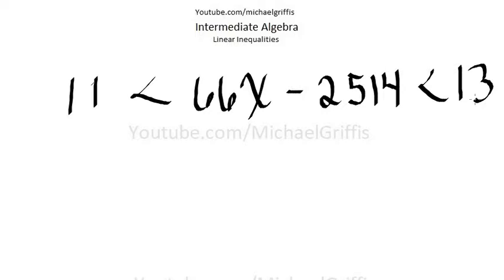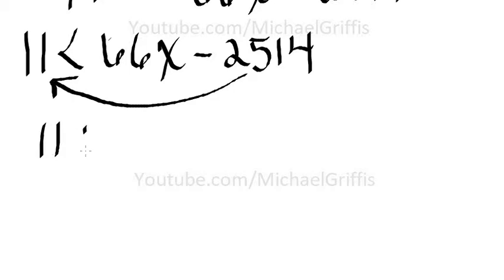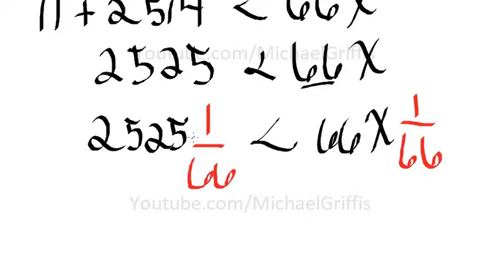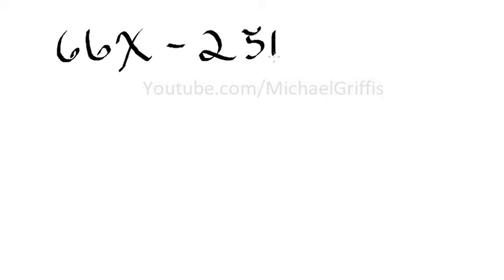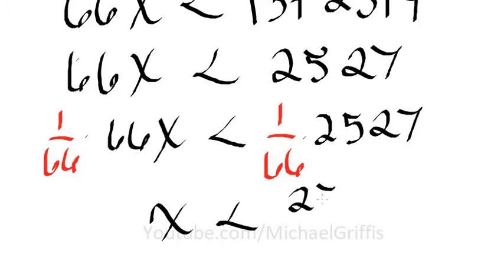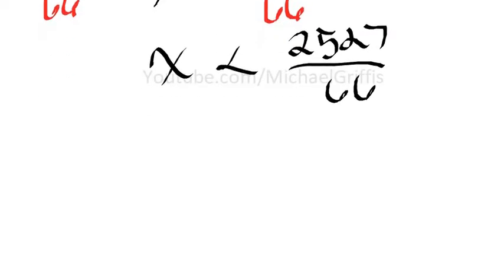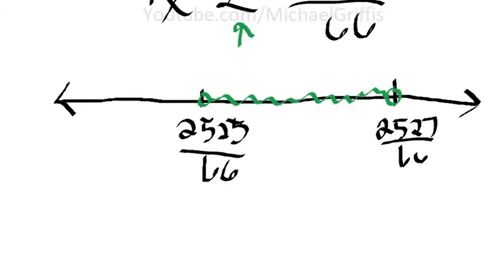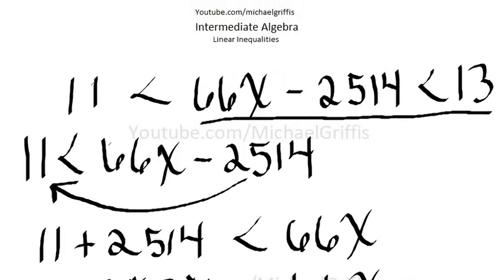Intermediate Algebra Linear Inequalities